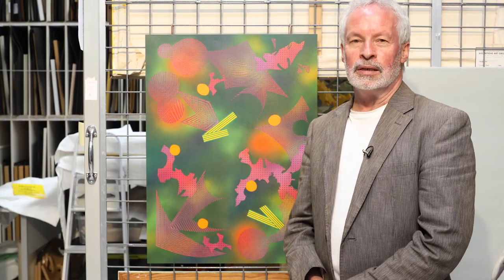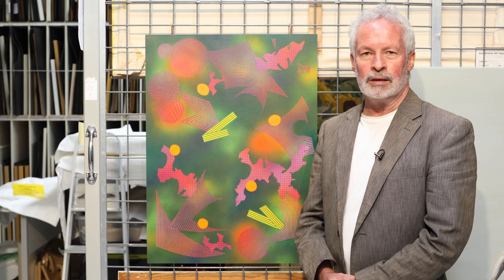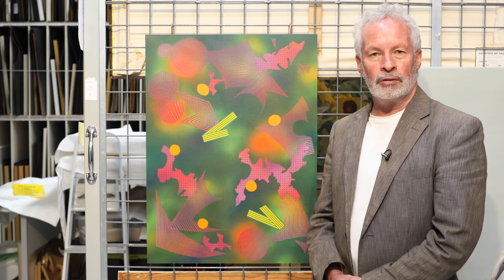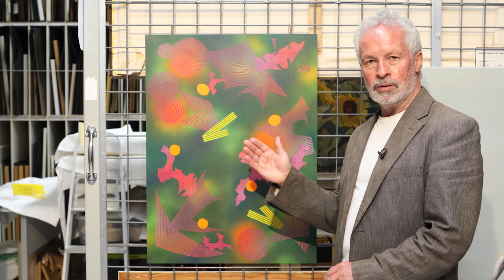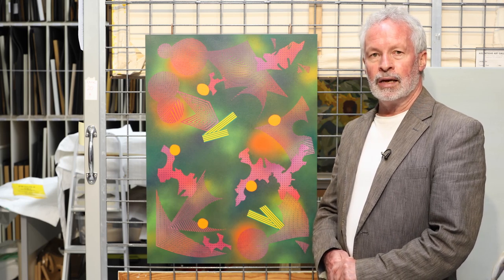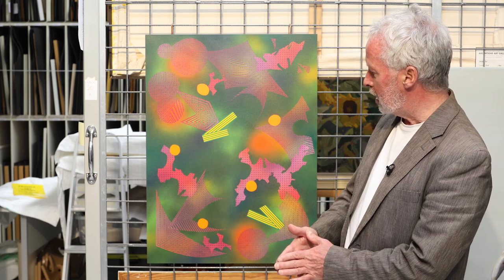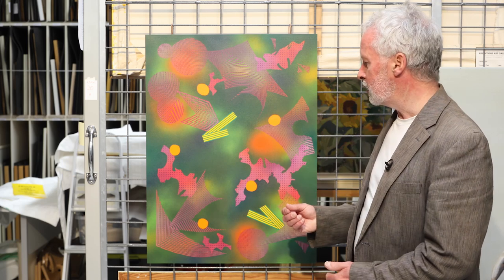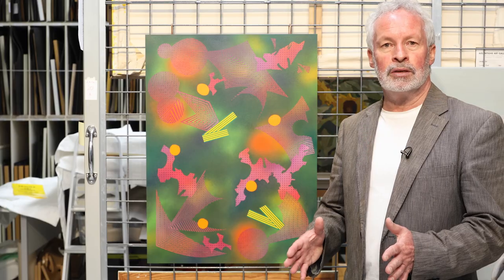Aigantighe Art Bite No.6 - Sarah Hughes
Our sixth Art Bite in a series of eight. Here Grant Banbury talks about Sarah Hughes art work 'Interstellar' (2016).